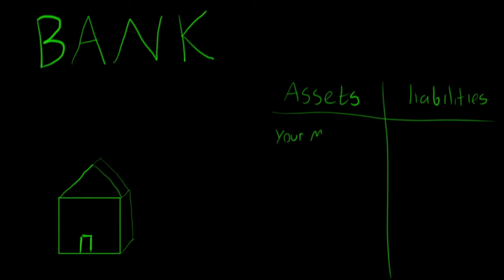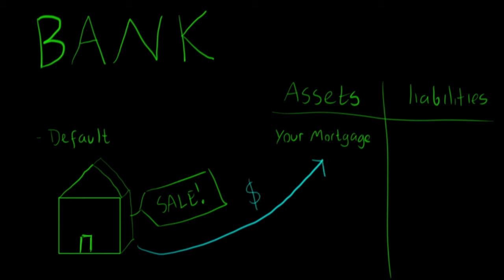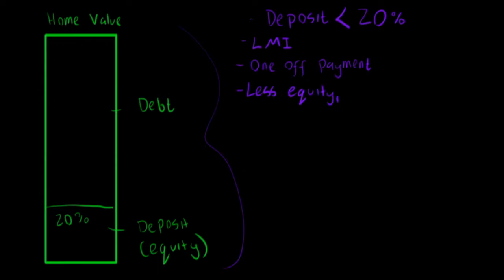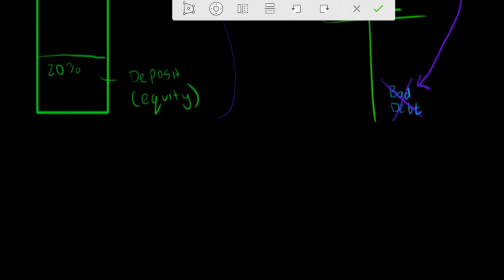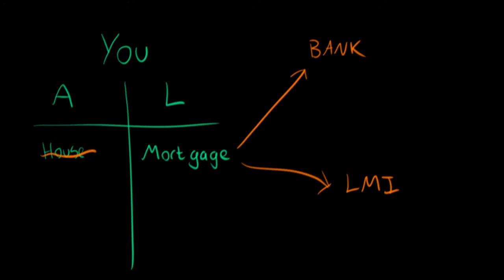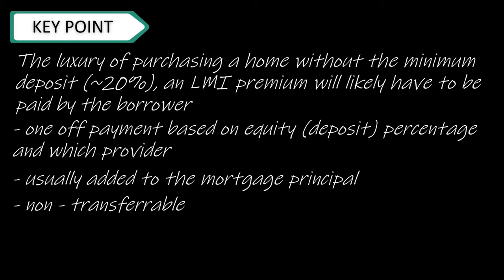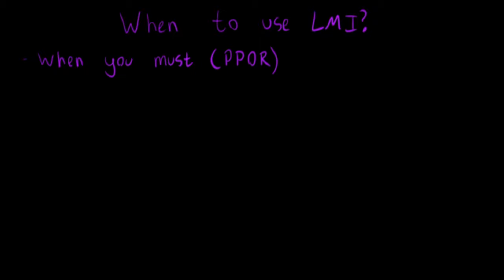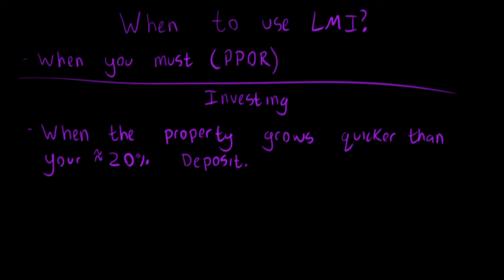What is LMI and when to use it | Property Finance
Money YZ with Luc Fraley
A place for young Australians to learn the Fundamentals of Finance and take their finance journey into their own hands 💰 (all with no pressure from people with hidden agendas 🤮)

I want to give you access to
➡ the content you 'should-know',
➡ the information that you 'need-to-know'
➡ and all of the basics that they didn't teach you in school 📖😡

Luc is not liable for any loss caused, whether due to negligence or otherwise arising from the use of, or reliance on, the information provided directly or indirectly, in this video.